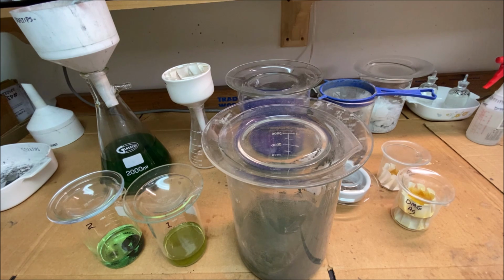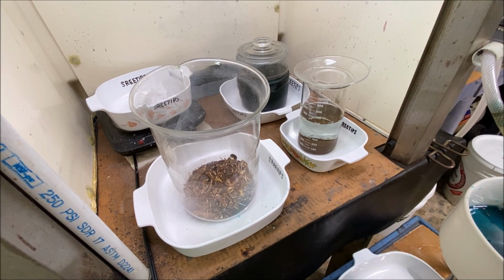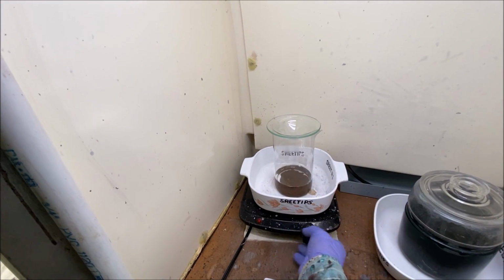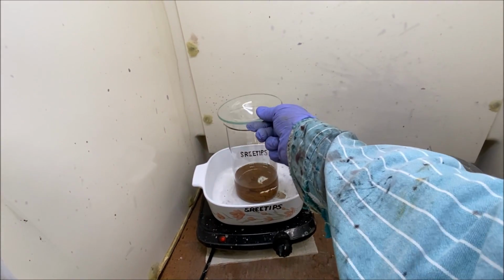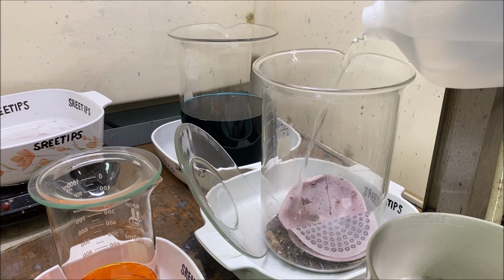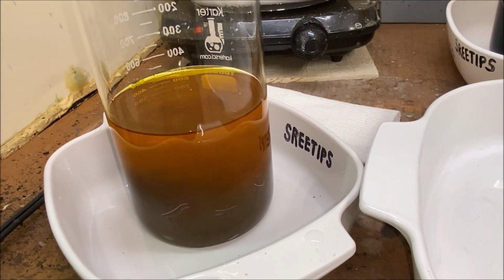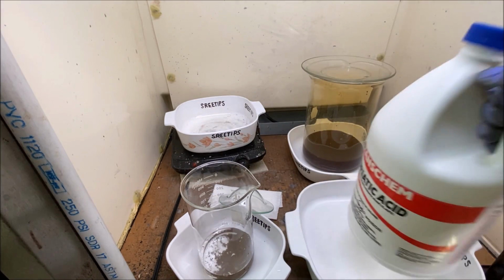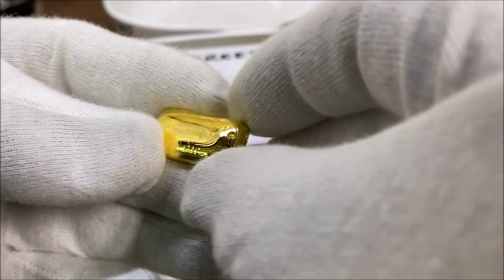Gold Filled and a Pure Gold Bar